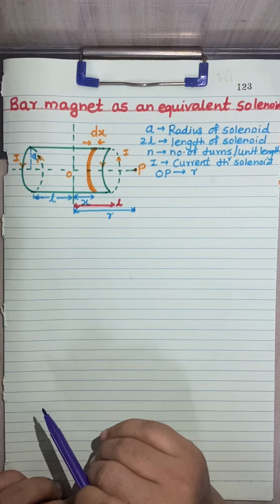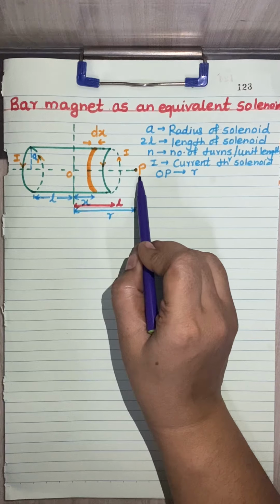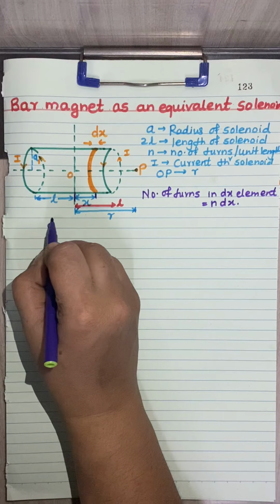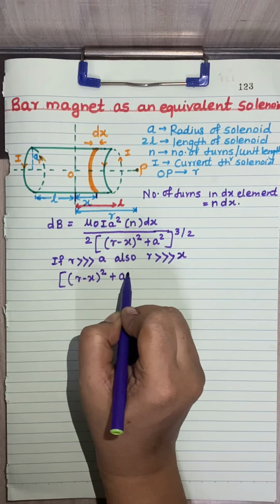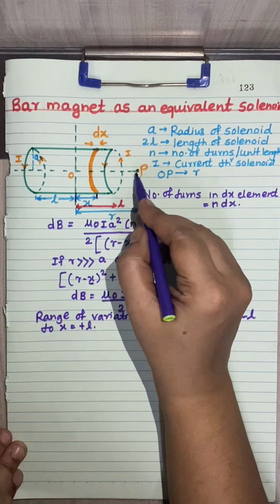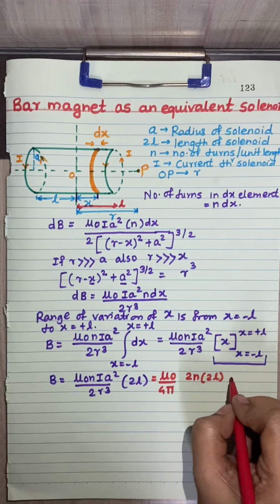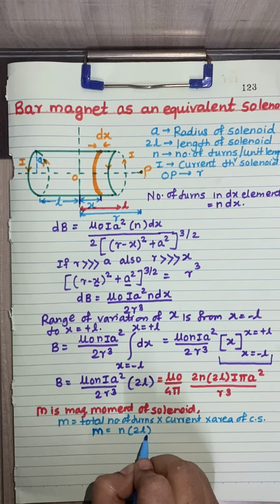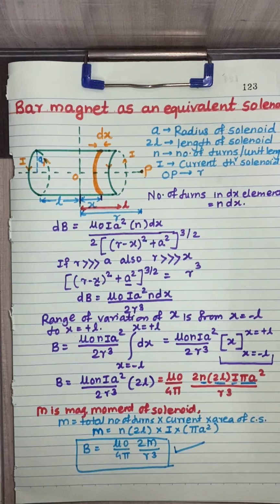Bar magnet as solenoid